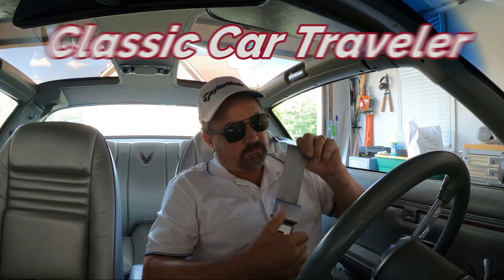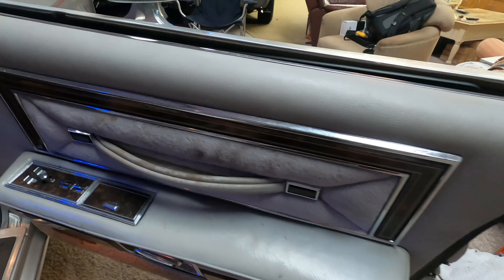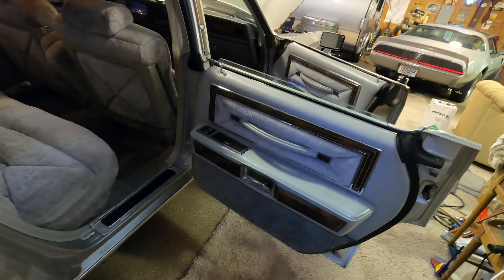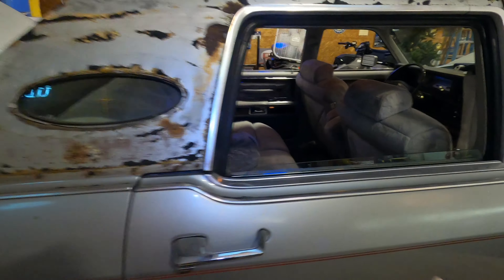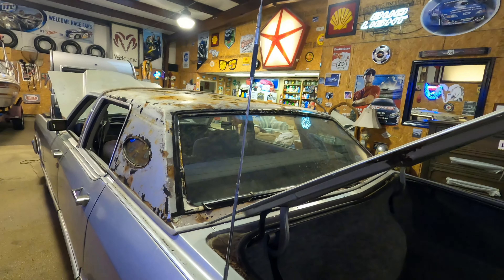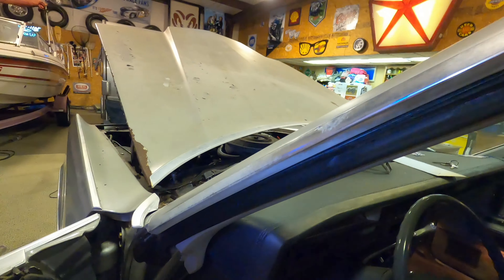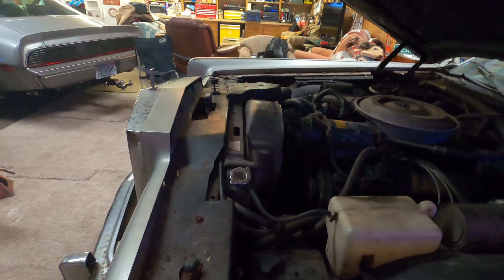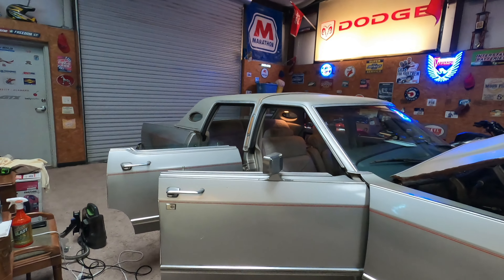Lincoln Town Car (Project Car)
My project car 1979 Lincoln Continental Town Car